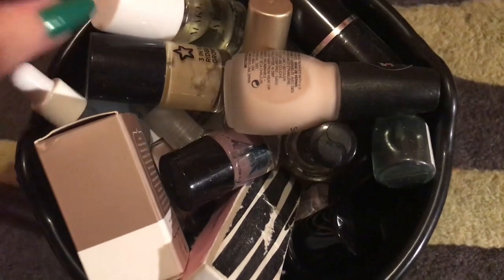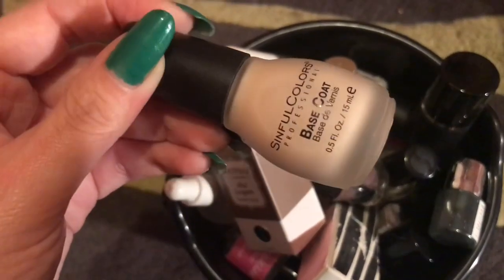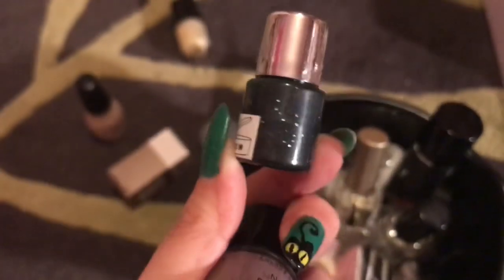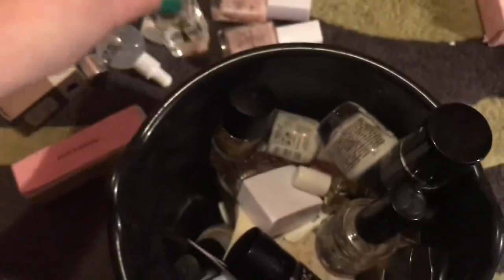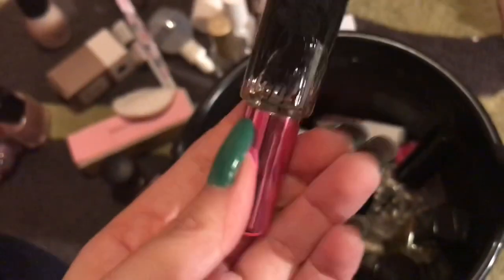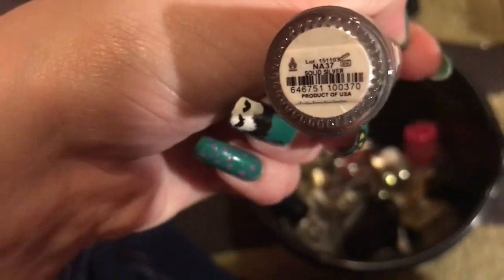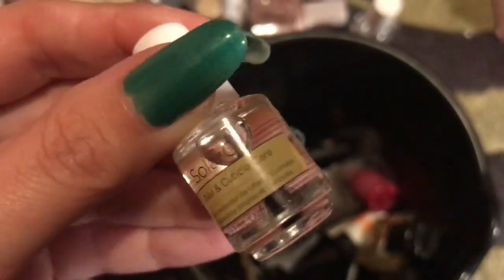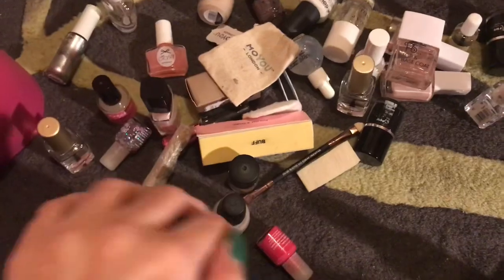My Nail Bucket | Showing you the hoarder I am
I have so much rubbish in the bucket it is quite embarrassing. But I thought I would show you everything that I had in here. It is funny because I am showing you how little of this I use.

Pintrest - hayleyt44